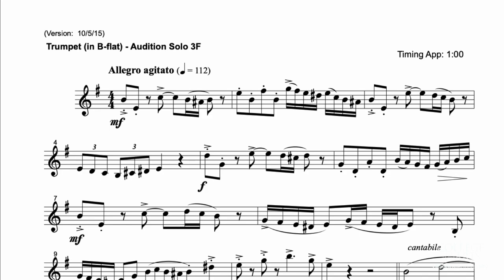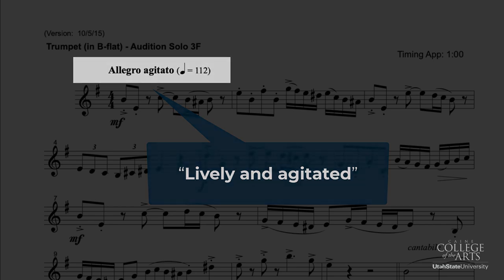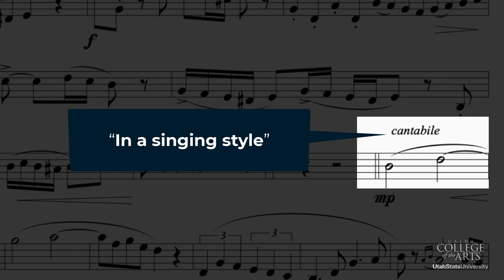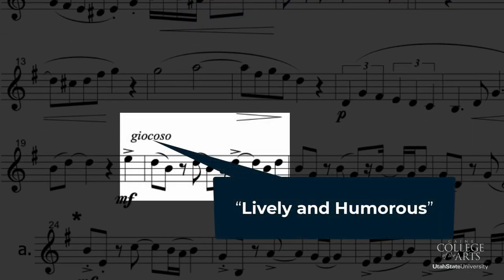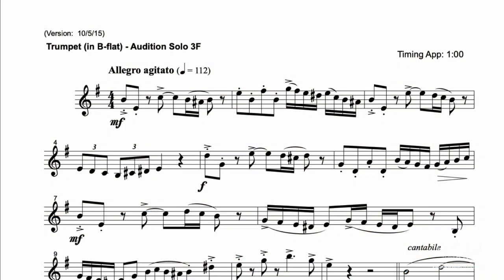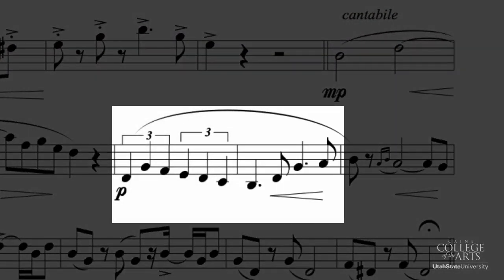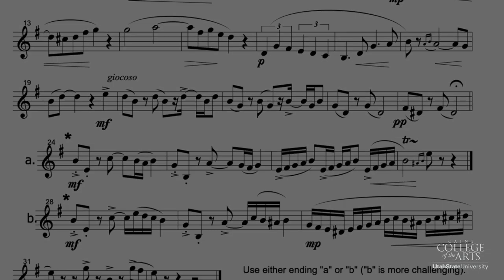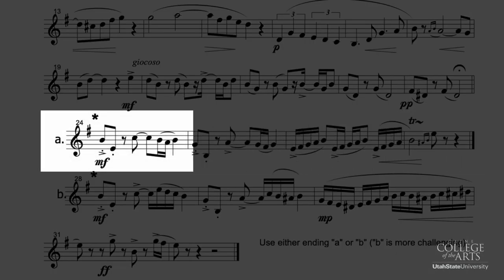UMEA | Trumpet - Dr. Max Matzen